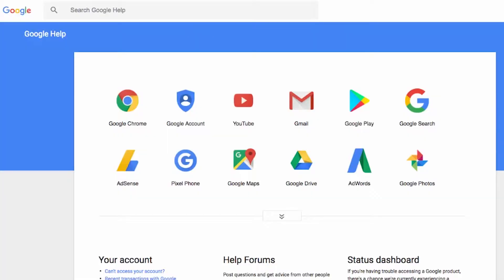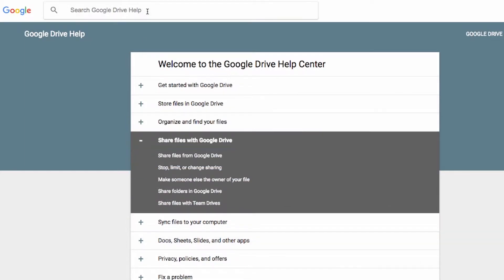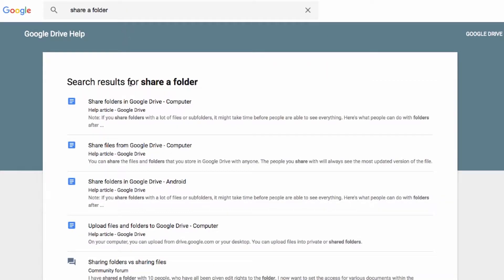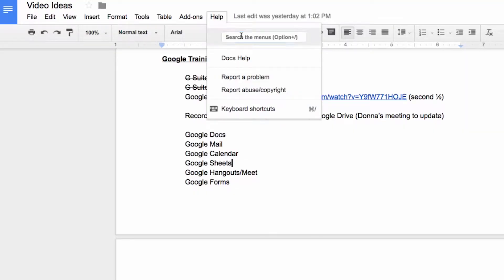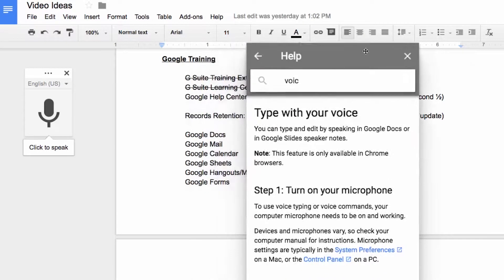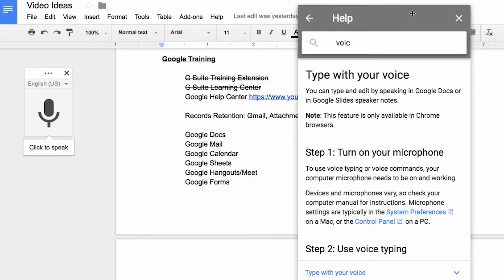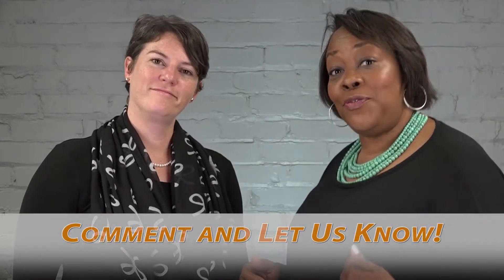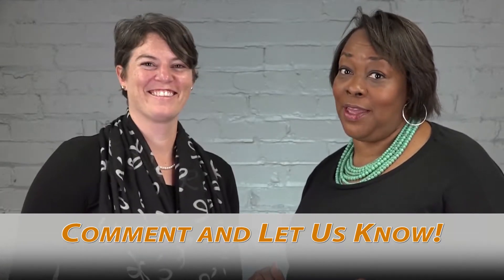Google Help Center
Google Help Center is a great resource for finding answers to your Google questions! Check IT out!

Another resource for the City of Chattanooga employees to use for learning about how to use the G Suite.

(IT Training item for the City of Chattanooga)